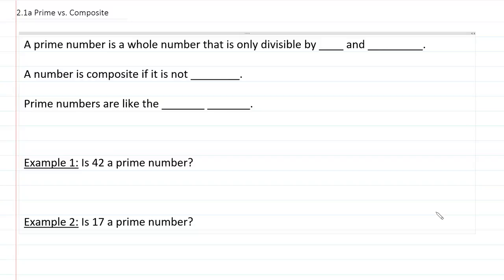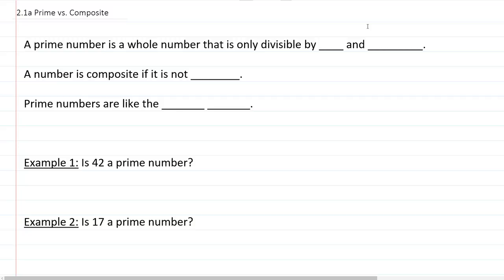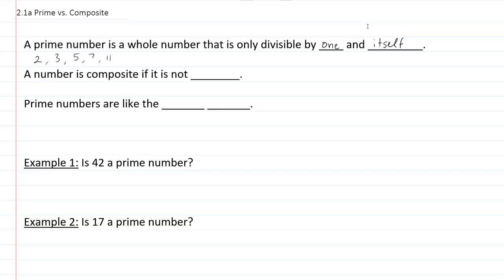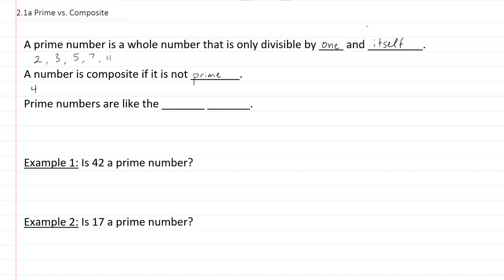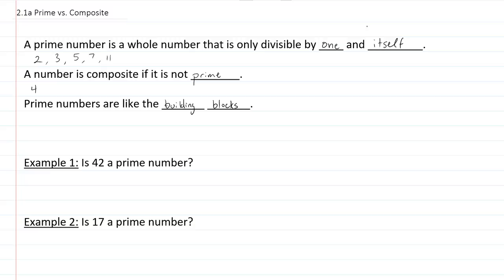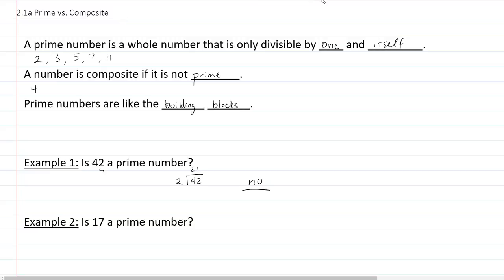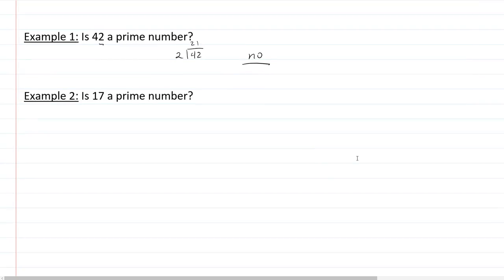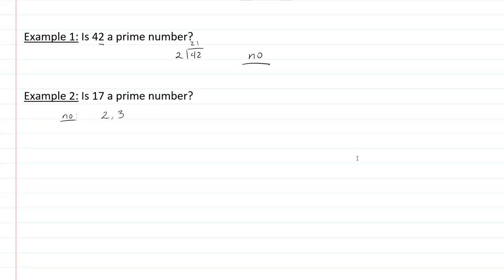Auto 2.1a Prime vs. Composite